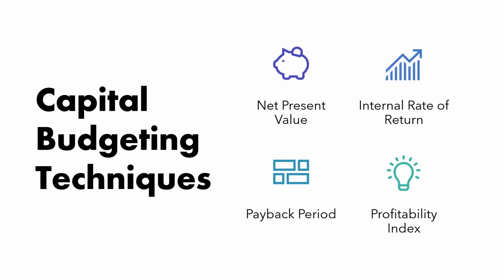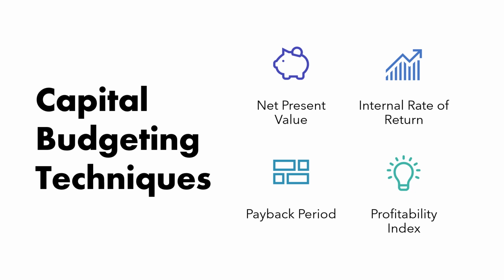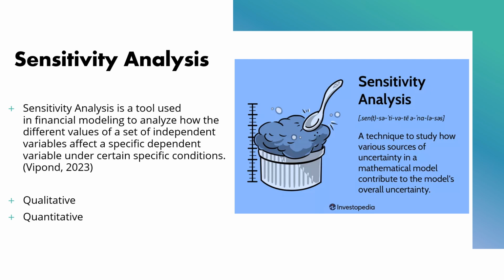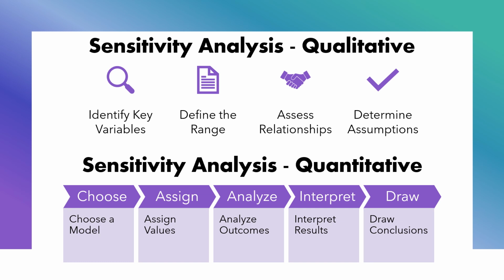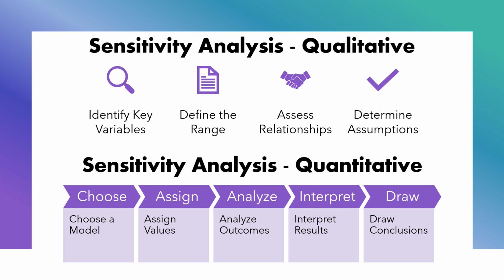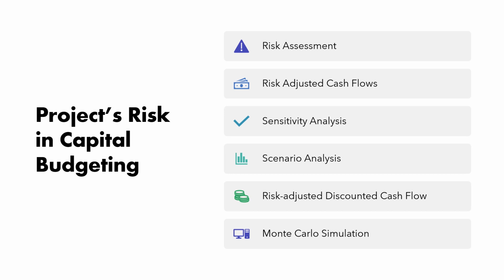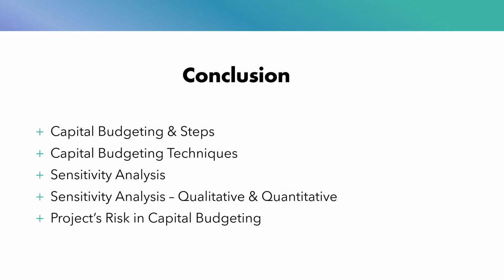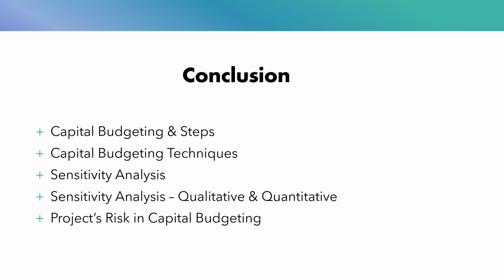Sensitivity Analysis Week4